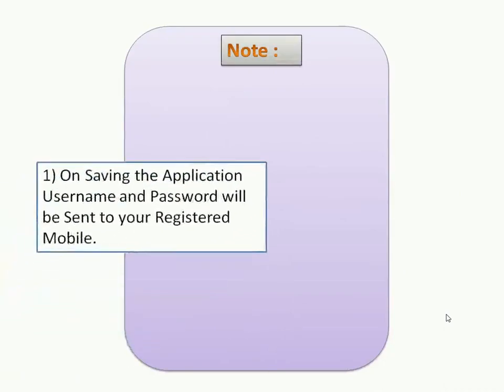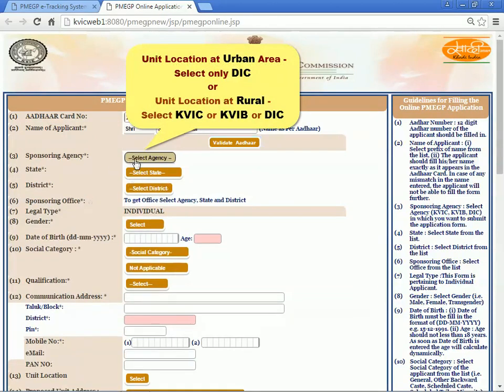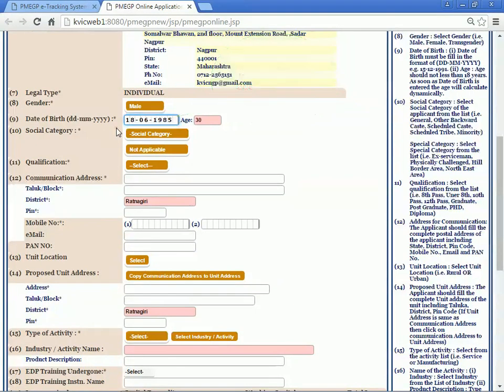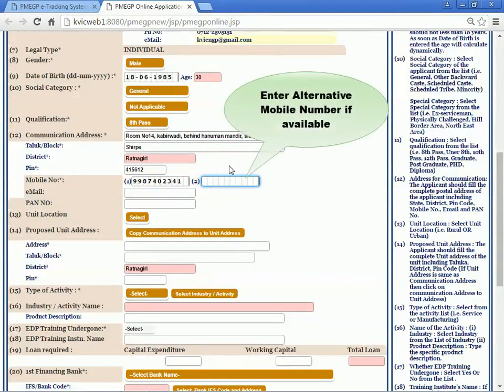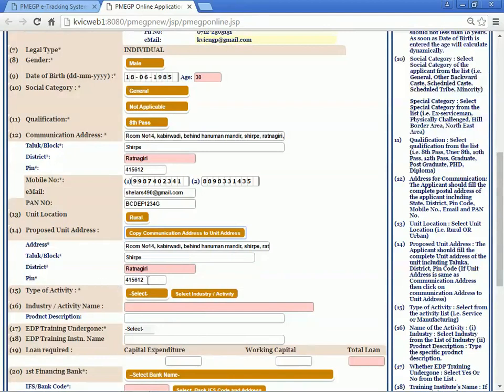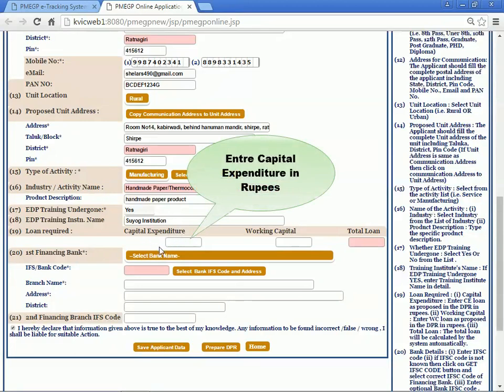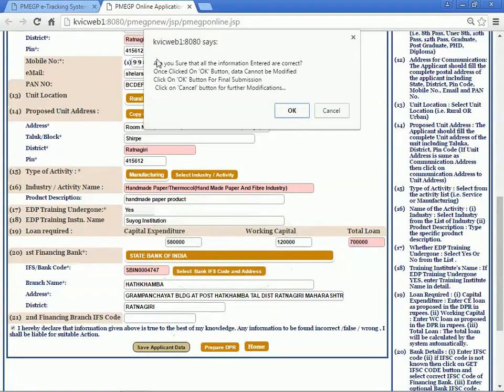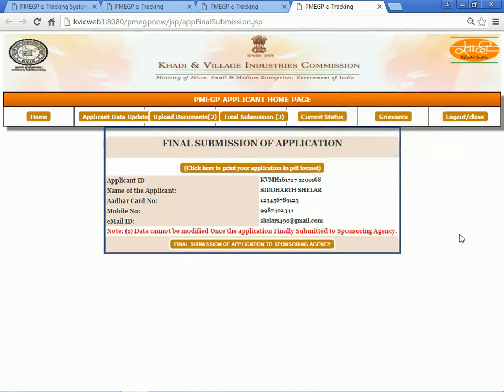How to Apply for PMEGP Loan: Step-by-Step Guide||Portal mein kaise register kare?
PMEGP is a central sector scheme administered by the Ministry of Micro, Small and Medium Enterprises (MoMSME). The scheme is implemented by Khadi and Village Industries Commission (KVIC) functioning as the nodal agency at the national level.

education